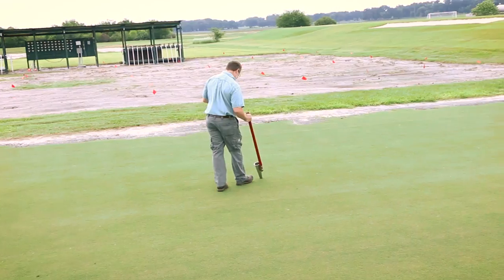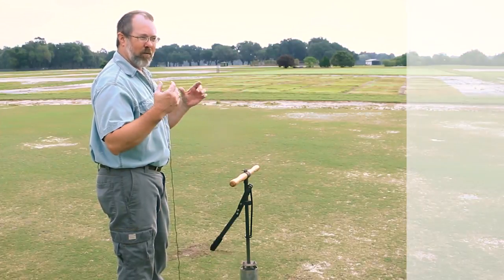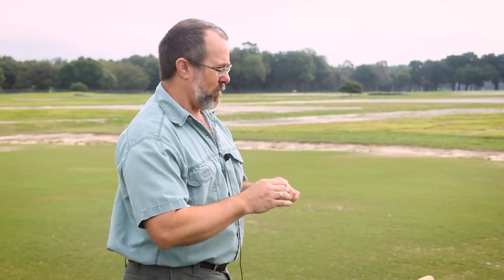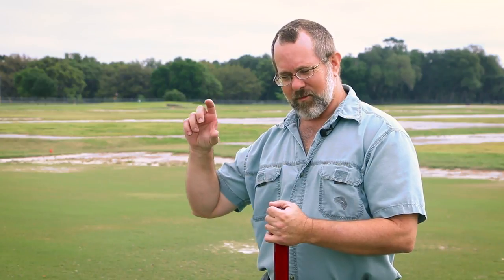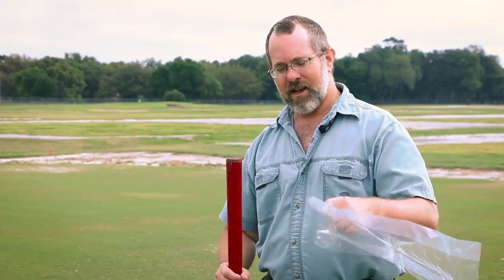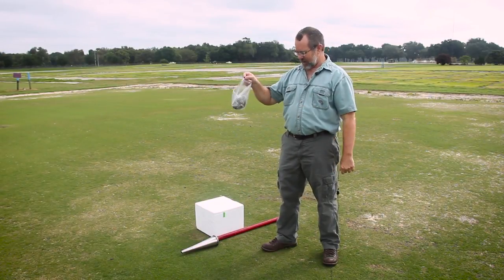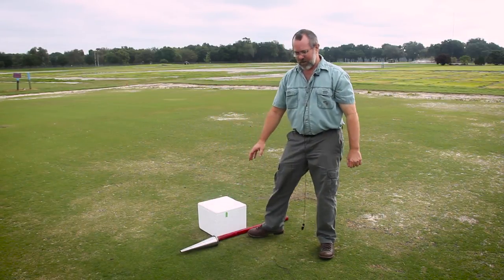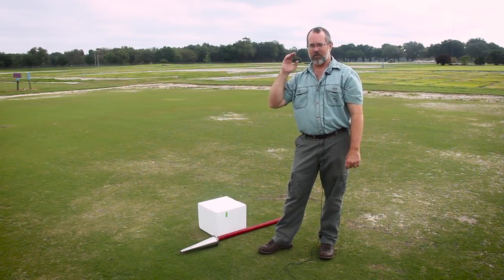How to Sample for Nematodes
Watch Dr. Billy Crow, nematologist at the University of Florida, explain how to sample nematodes and why you shouldn't collect samples from certain types of turf.